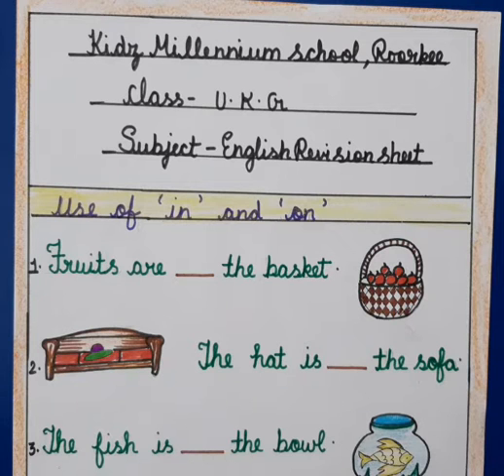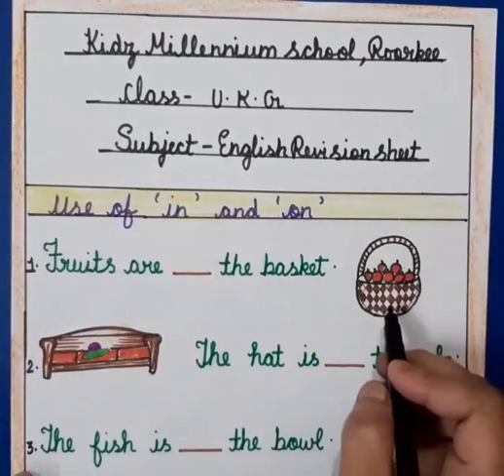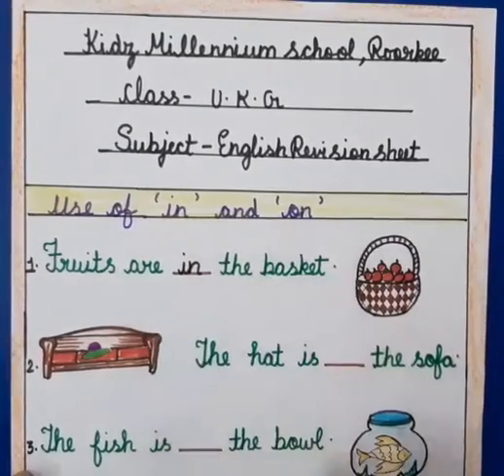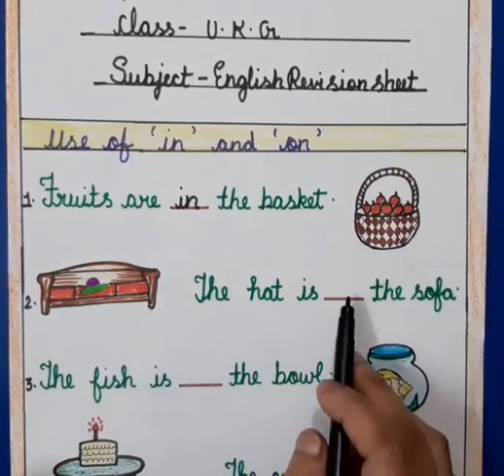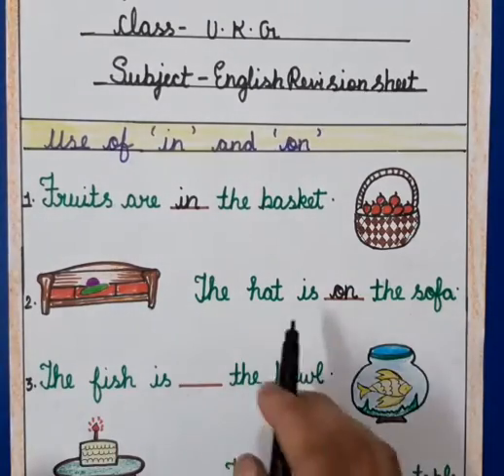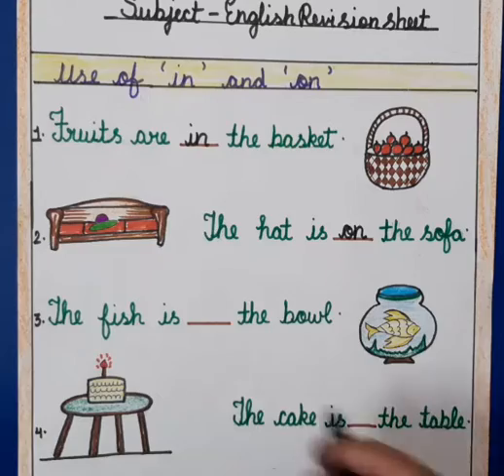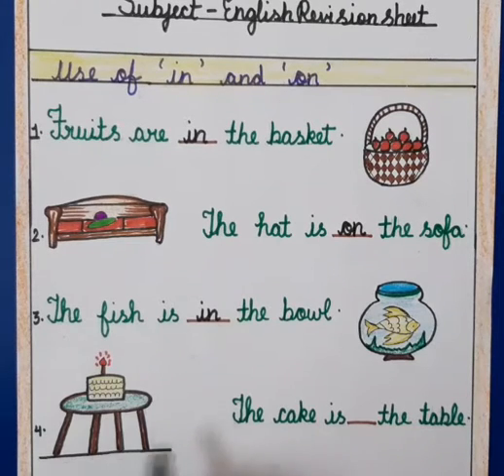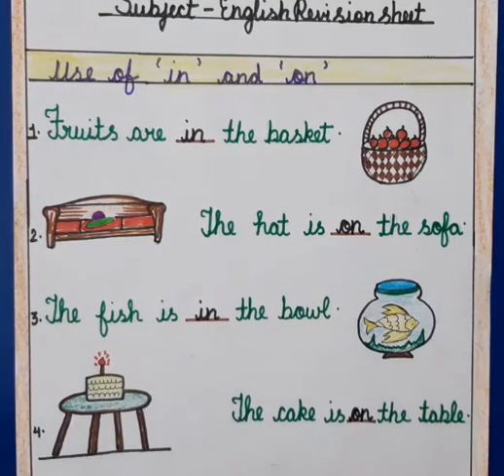Use of 'in & on' (UKG, English) | KIDZ MILLENNIUM SCHOOL, ROORKEE